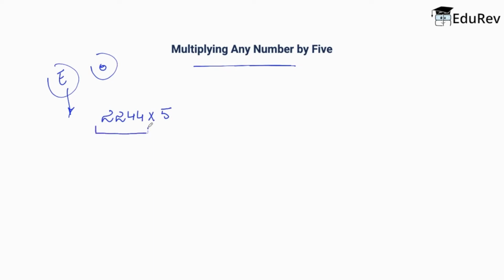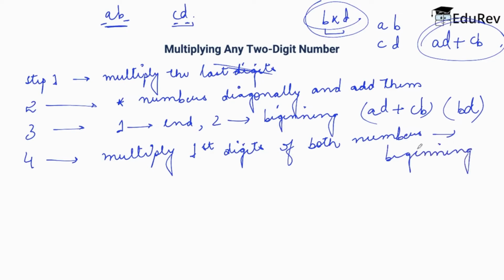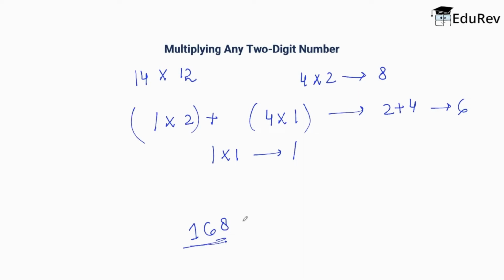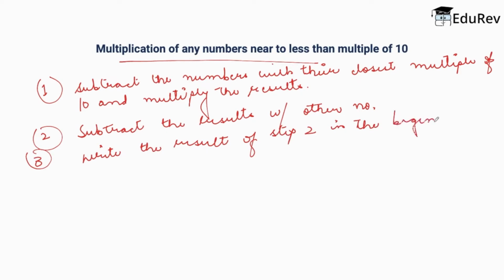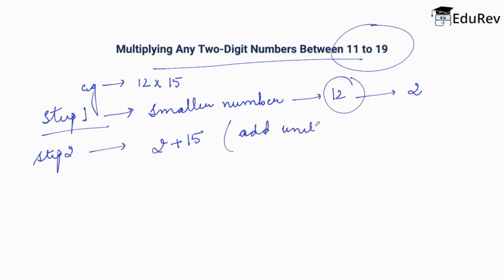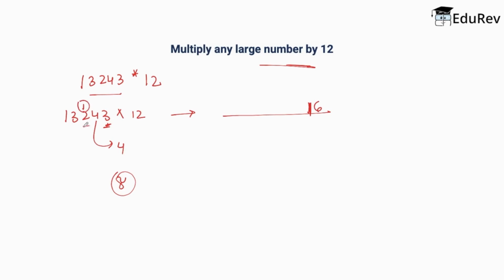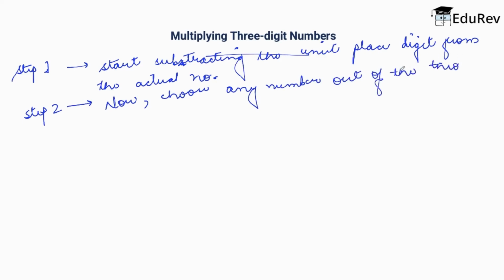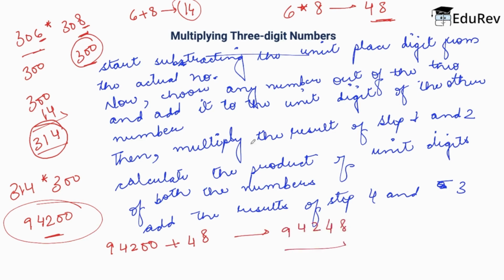Tricks for Quick Multiplication - Vedic Mathematics: Tricks for Fast Calculations - Quant for CAT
EduRev is back with yet another video to boost your CAT preparation. In this video, we will be discussing the Tricks for Quick Multiplication, a chapter from your Quantitative Aptitude section (Quant) for the CAT exam, in an interesting way. We will also give preparation strategies, tips, and study plans on how to crack the CAT Exam.

1. Section-wise courses for Quantitative Aptitude (Quant), Verbal Aptitude, Reading Comprehension (VARC) and Logical Reasoning (LRDI
2. 1000+ Online MCQ Tests, including topic-wise, chapter-wise & subject-wise tests
3. Archives for PYQs, where you get topic-wise questions and section-wise tests
4. CAT Mock Test Series offering All India Rank (AIR) in real-time
5. XAT, SNAP, NMAT Mock Test Series
6. Crash course for CAT